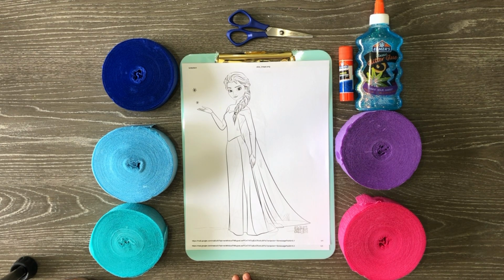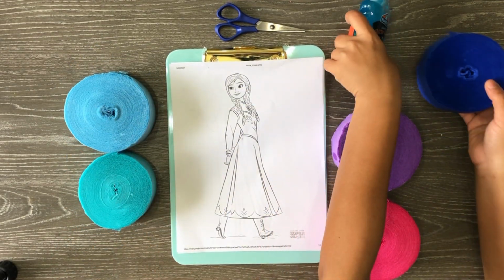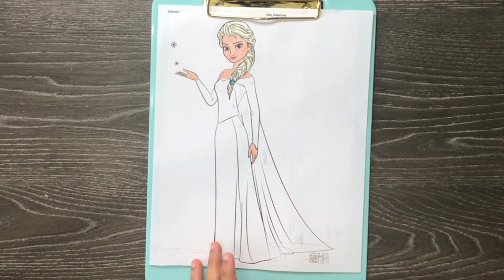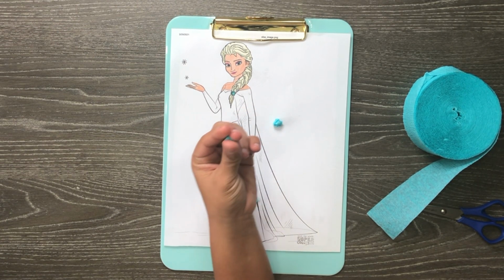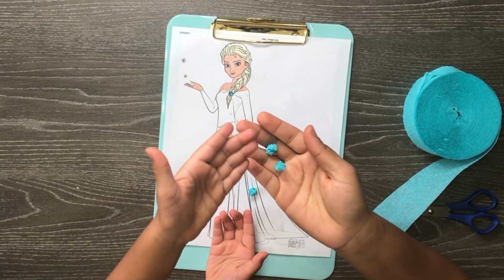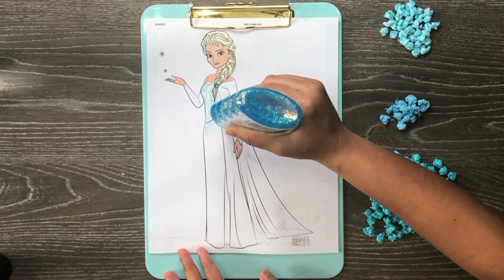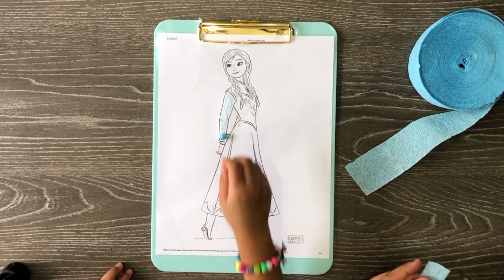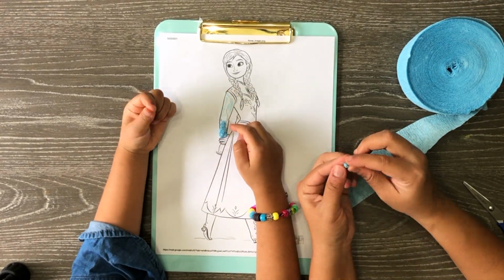DIY- Sister's day Paper crumpling kids activity| Elsa and Anna craft| Fine motor skills for kids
Kids easy Elsa and Anna paper crumbling craft. You can try this on dressing up any of your favorite cartoon character. It's a great fun activity to develop fine motor skills in young kids.